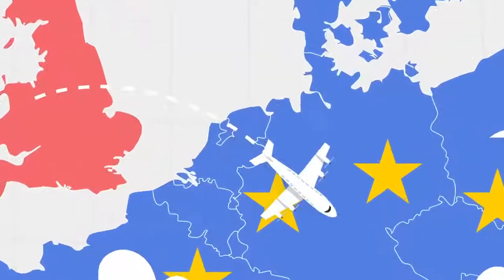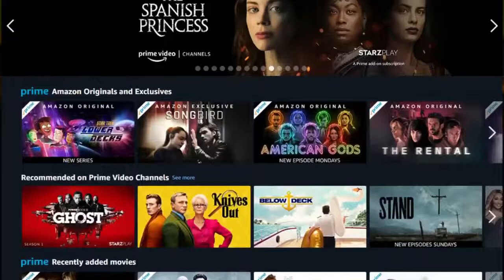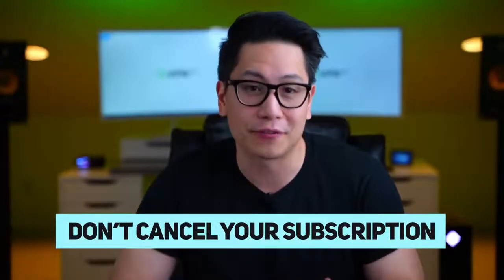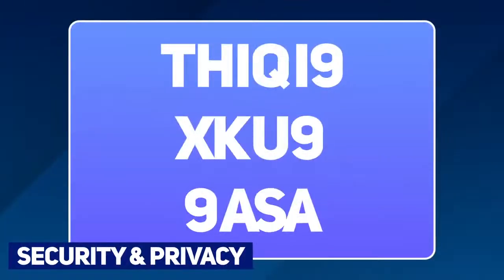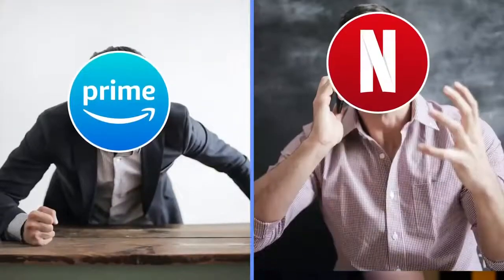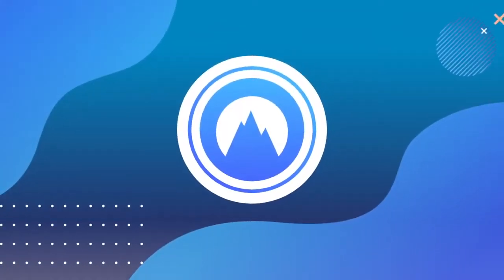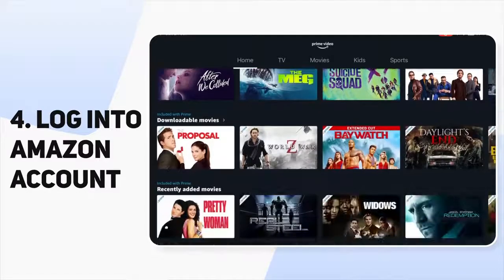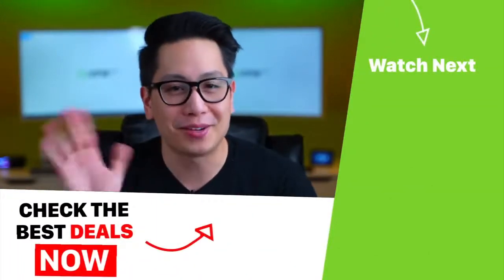Best VPN for Amazon Prime UK abroad | Unlock libraries you want 🧨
Now that Brexit is in full power, UK watchers of Amazon Prime lost access to the UK library outside the UK. Frustrating, isn’t it? But guys, in this video, I will explain how to get things back on track using one easy tool - VPN.

\\TIMESTAMPS//
00:00 Intro
0:10 Amazon Prime UK changes after Brexit explained
0:26 Can you access Amazon Prime UK library abroad after Brexit?
1:04 How to watch Amazon Prime UK in US & abroad
1:23 How VPN works
2:14 Best VPNs for Amazon Prime
2:32 Step-by-step TUTORIAL on how to watch Amazon Prime UK (4 steps)

The steps of using a VPN to watch Amazon Prime UK can vary depending on the service you choose, but usually it’s really easy to set up a VPN on your laptop, smartphone or tablet. Major providers like NordVPN, ExpressVPN, or Surfshark have apps for most of the conventional platforms, so you can consider yourself covered!

Of course, not all is fine and dandy. Amazon, Netflix and other platforms always look for ways to stop VPN users from breaking through their geo-restrictions. Thankfully, premium VPN services manage to stay on top of the situation, which can’t be said about some other less-respectable services.